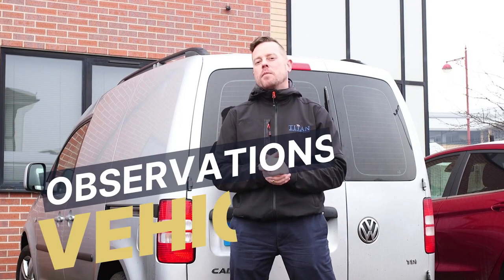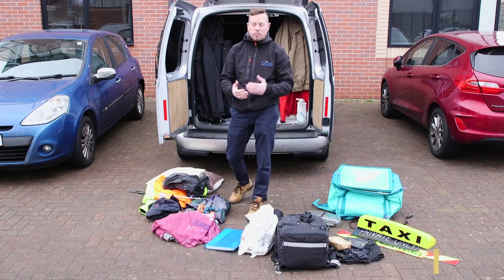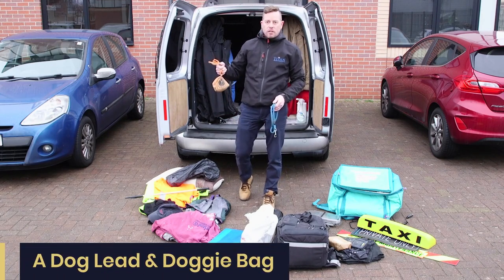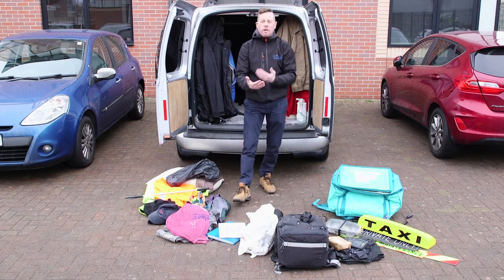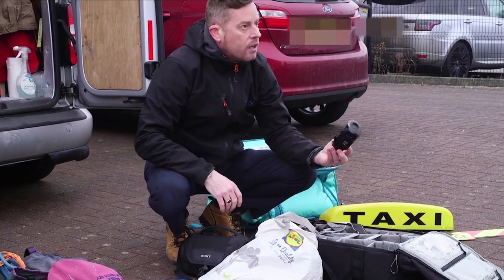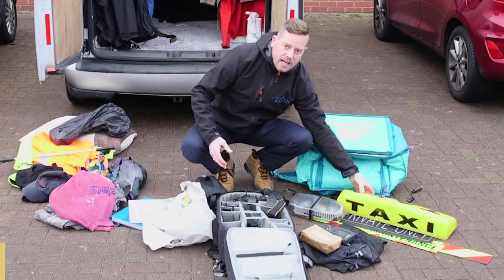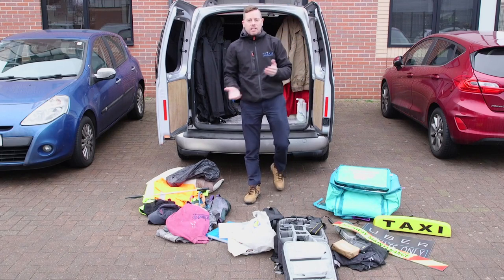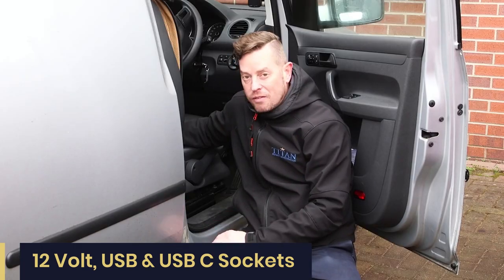Observations Van Set-up for Covert Surveillance Deployments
Observations Van set-up for Covert Surveillance Deployments. In this episode Simon Henson guides you through the set-up of a typical Private Investigators Observations Van. He reveals the props that Cover Surveillacne Operatives use in surveillance deployment.